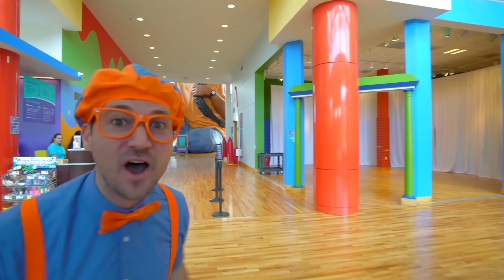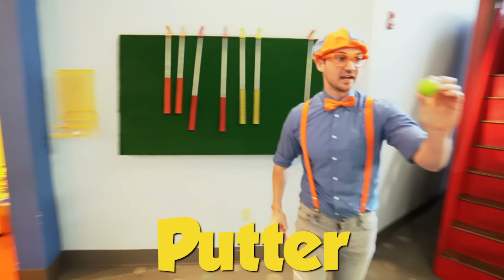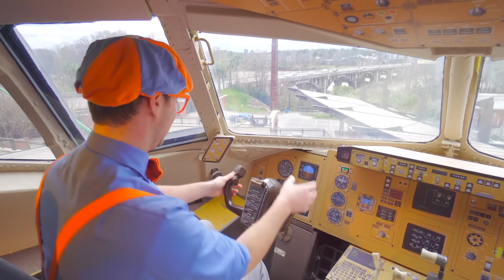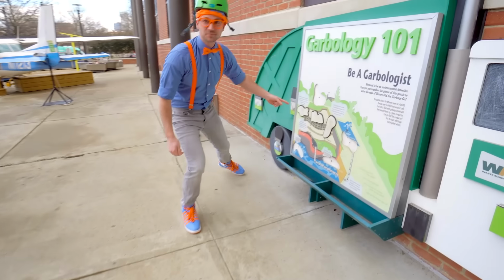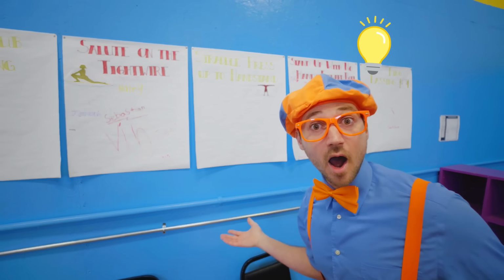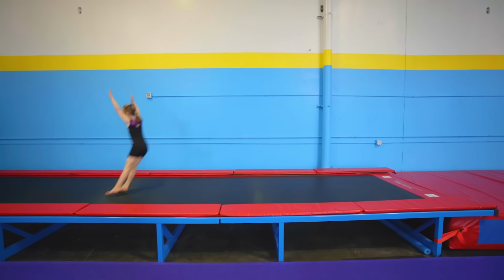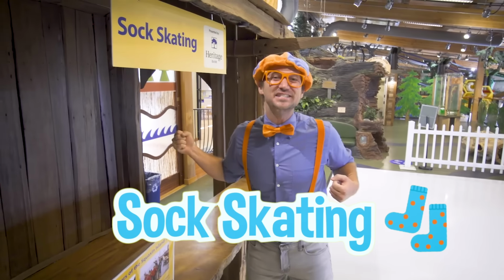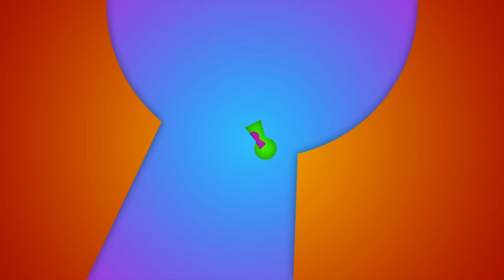Blippi Learns at a Children's Museum | Educational Videos For Kids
Blippi explores an educational children's museum. Blippi learns and teaches things children and toddlers want to learn. This Blippi Childrens Museum is a great way for your children to learn things like - Learning numbers - learning colors - learn to count and more! This children's museum is the EdVenture in Columbia, SC.

00:00 Blippi Visits a Children's Museum (Edventure) Part 1
30:37 Blippi Learns Circus Tricks - Indoor Trampoline & Hula Hoops!
47:44 Learn and Explore the Children's Museum with Blippi 2